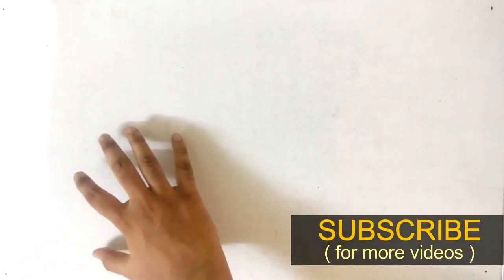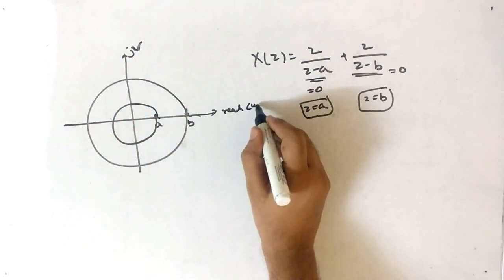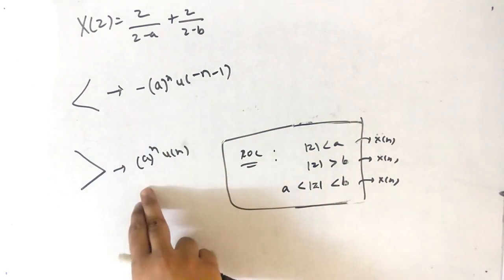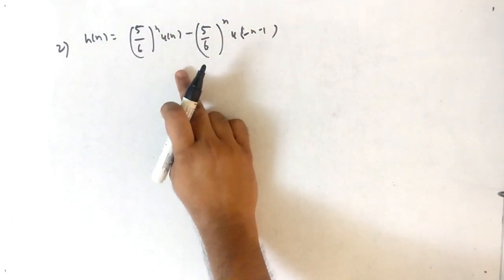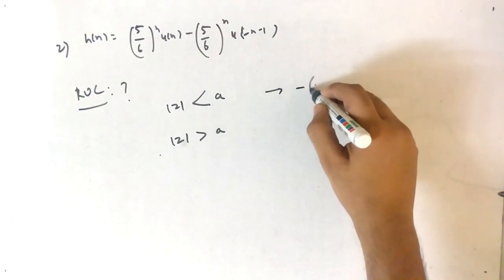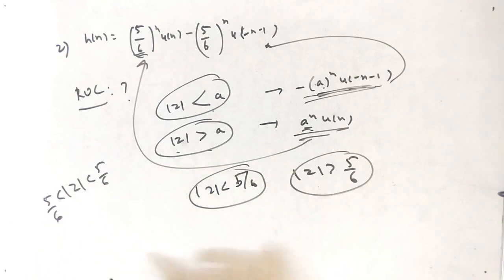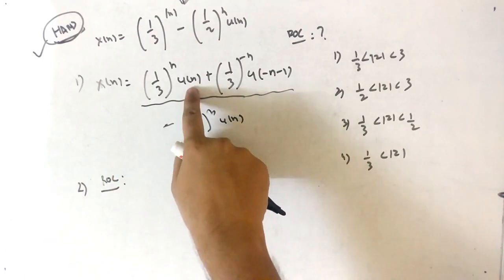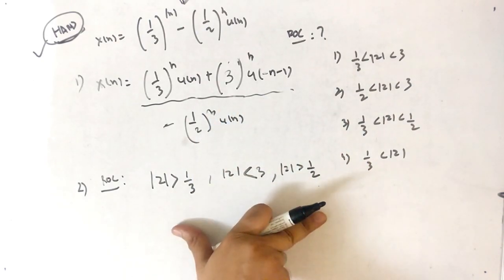GATE TRICKS - signal and system GATE questions (part-3)